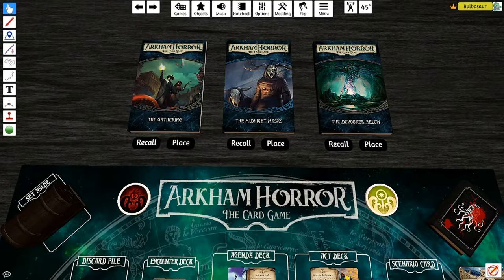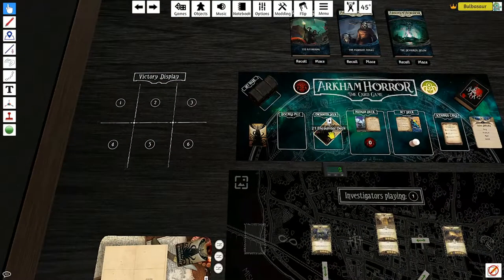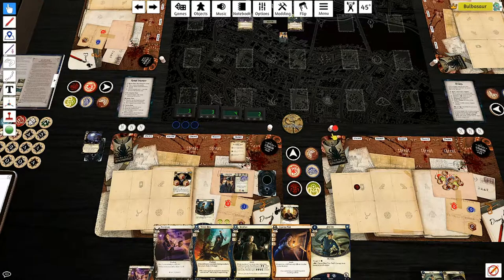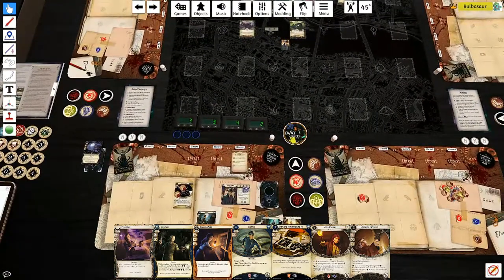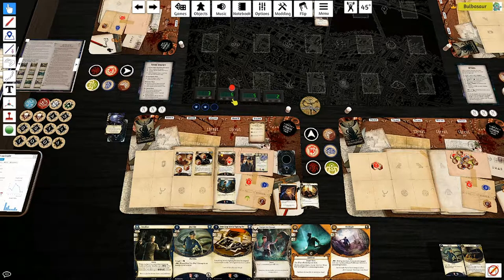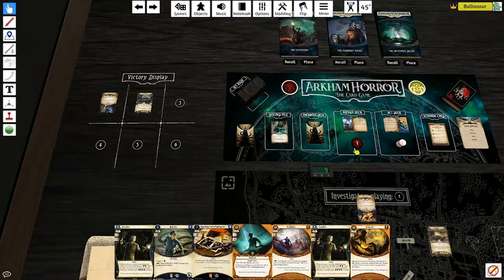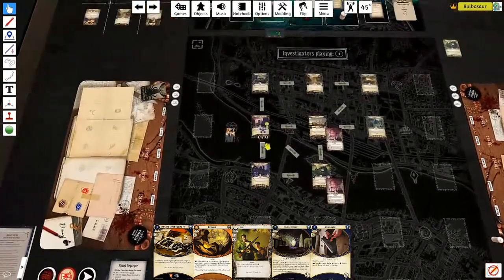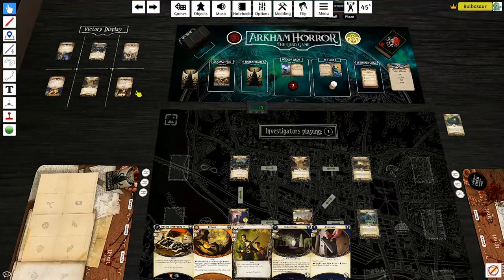Arkham Horror LCG: S01. E02: Roland True Solo - The Midnight Masks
Welcome to Arkham Horror - The Living Card Game. We will be playing as Roland Banks trudging through The Night of the Zealot Campaign on standard difficulty, now on the second scenario: The Midnight Masks. The Deck

Come say Hi to me Live on Twitch if the little icon says I'm live!!

Feeling generous? You can tip me towards new streaming hardware/a new computer/content/pokemon plushies for my daughter/taking days off of work/etc...

All rights to Fantasy Flight Games and their Arkham Horror Universe. I do not claim to own the franchise.